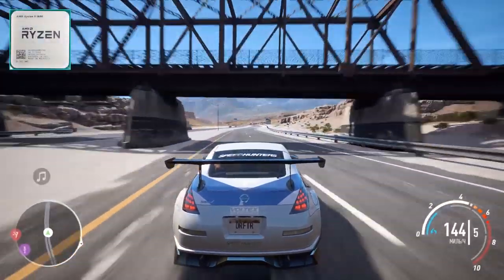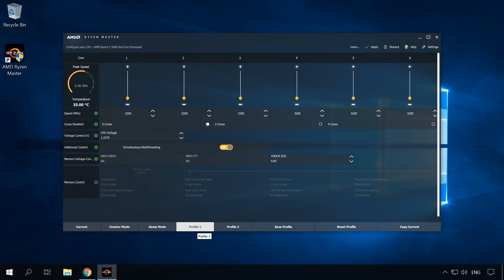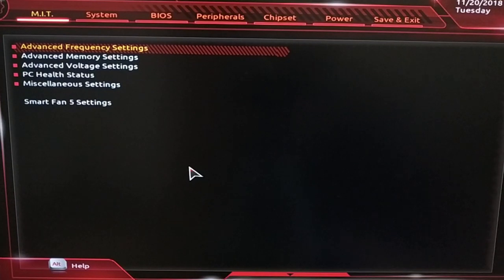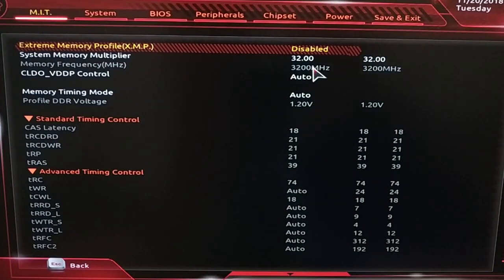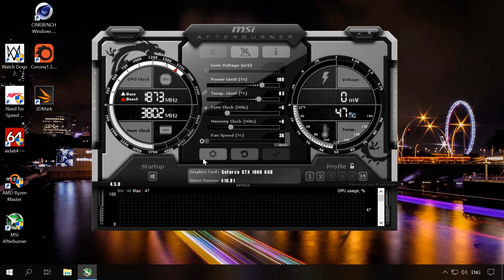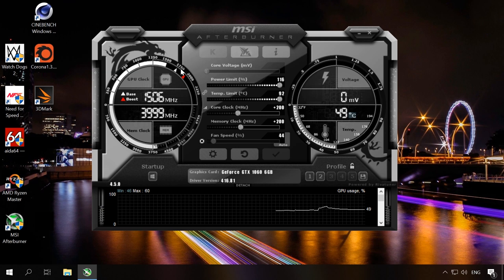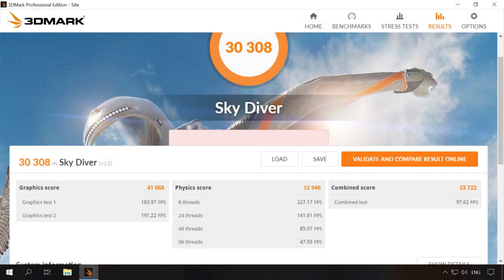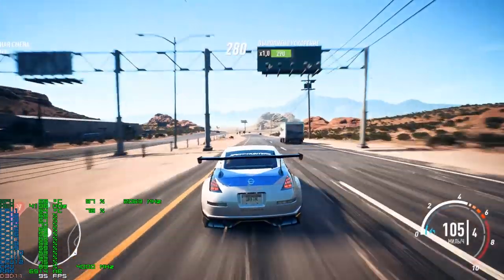Overclocking a PC With CPU Ryzen 5 1600, video card GeForce 1060 and HyperX RAM in 2019 ⚡🖥️⚡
👍 Watch how to overclock the processor, system memory and graphics card. I’ll show you what tools to use and how to fine-tune your BIOS.

In today’s video you will see the basics of overclocking; it’s not going to make you a professional but you’ll be able to see what’s it’s like and how to go about it. Getting to know all the aspects and becoming an expert overclocker takes a long time, but this video can help everyone who’s new to overclocking and faces some difficulties in boosting their computer.

Before you start, remember that all experiments of this kind are at your own peril and risk, and you may end up losing your warranty and damaging the computer parts. So you should think twice before you start.

So if you finally decided to go overclocking, make sure you have a reliable cooling system, and change settings in small steps, keeping an eye open for any changes in the temperature and the system stability.

Content:
0:00 - Intro
1:38 - Overclocking the CPU;
2:16 - AMD Ryzen Master overclocking utility;
4:05 - Memory overclocking with AMD Ryzen Master;
4:53 - Overclocking the CPU in BIOS;
6:21 - Overclocking RAM in BIOS;
10:22 - Testing the overclocked build;

- How to Enter BIOS or UEFI and Boot Your PC From a USB Drive or DVD;

That is all for now. I hope you liked this video. Leave comments to ask questions. Good luck.